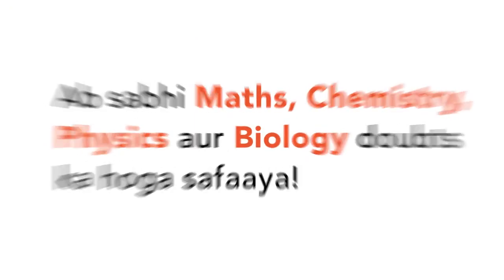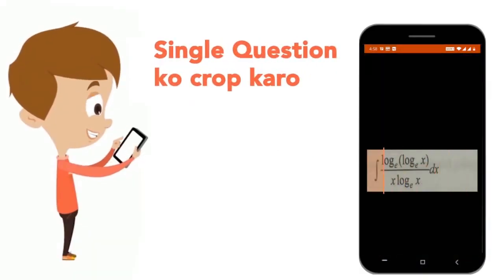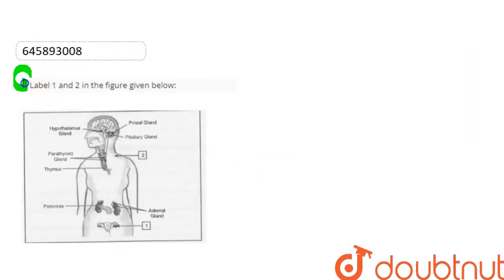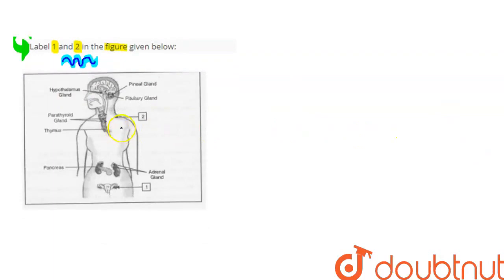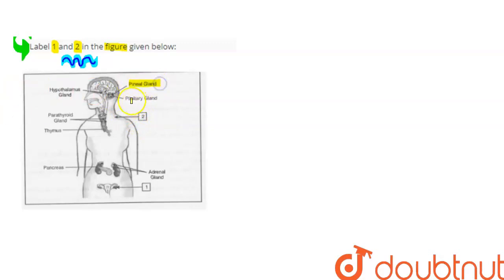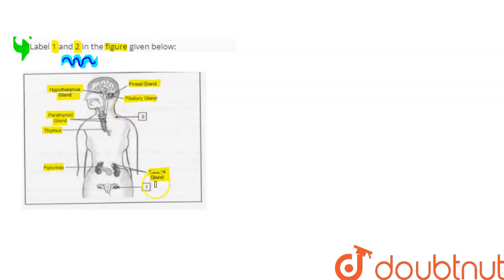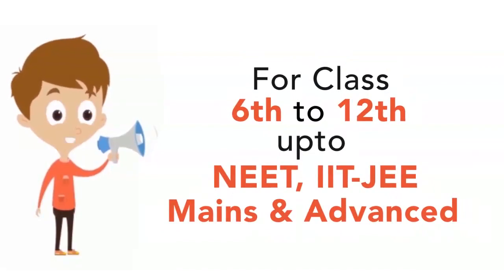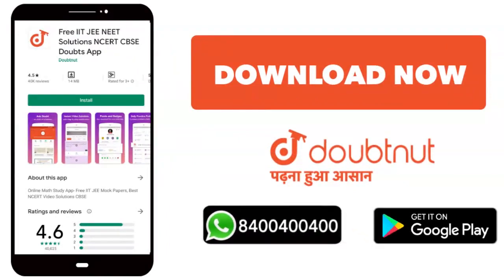Label 1 and 2 in the figure given below: | CLASS 10 | CONTROL AND COORDINATION | BIOLOGY | Doubt...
Label 1 and 2 in the figure given below:
Class: 10
Subject: BIOLOGY
Chapter: CONTROL AND COORDINATION
Board:Haryana Board

👉 Have Any Query? Ask Us.